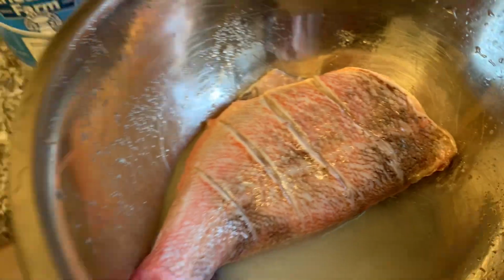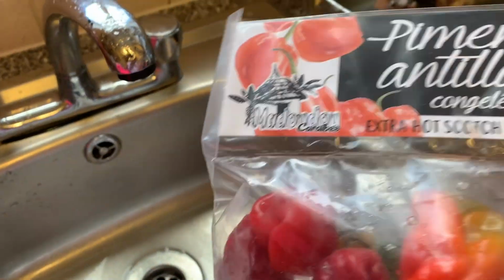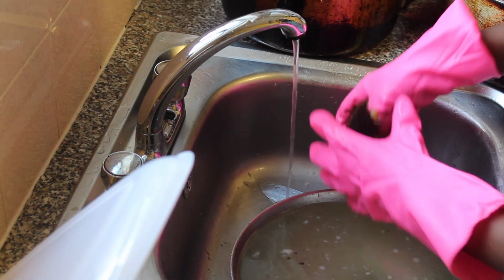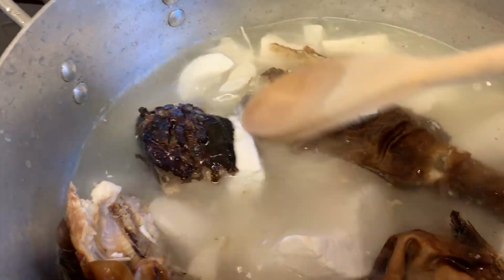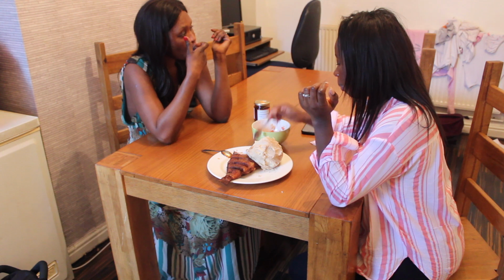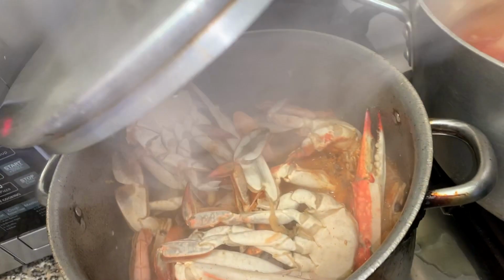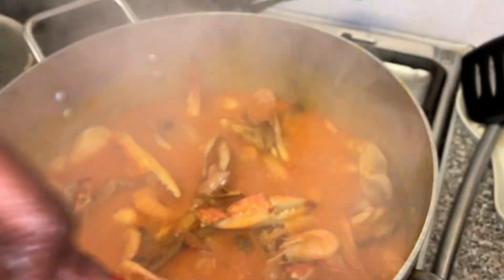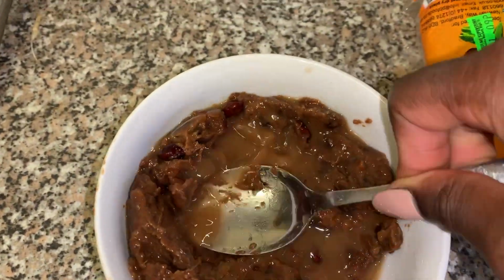Woi Ebbeh | Vlog & Cook| Gambian food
Woi Ebbeh | Vlog & Cook

Wollof kitchen. Hey loves, it's a Gambian thing! Ebbeh is just the sort of food that makes everything feel right. Its the life of the party. I hope you enjoy this vlog because it was a good fun filled day with my family.

Ingredients
Cassava 1 1/2 kg
Whole smoked catfish
Water to cover ingredients
2 Scotch bonnet
Salt to taste
Lemon juice 10 ml
fresh lime 3
Tamarind 400g
Palm oil 4 tbsp

Seafood boil
Half cut swimming crabs 1kg
The fishmonger large prawns(Aldi)40g
Cooked Whole Crevettes  shrimps 200g
Shelled shrimps 200g
Lemon juice 250 ml
Water 20ml
1 tsp salt
2 maggi cubes
1 scotch bonnet
1 tsp chilli powder